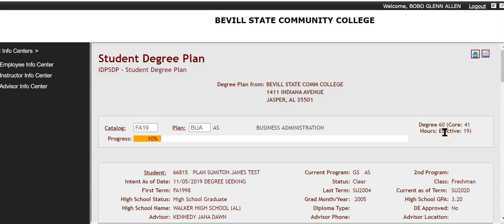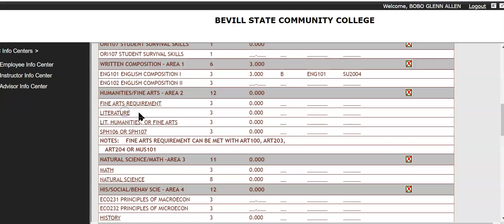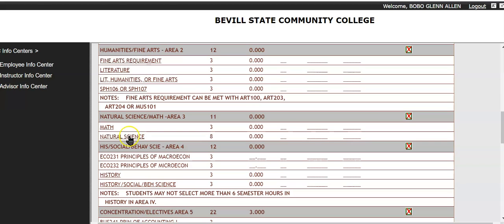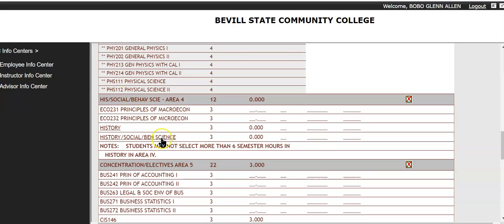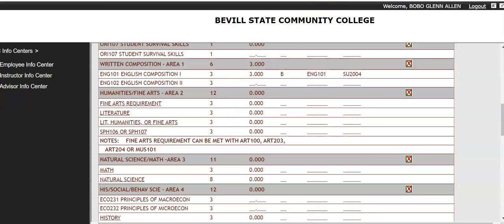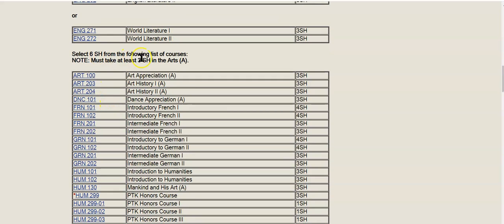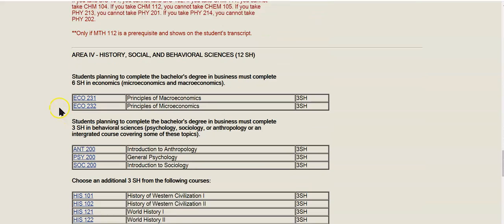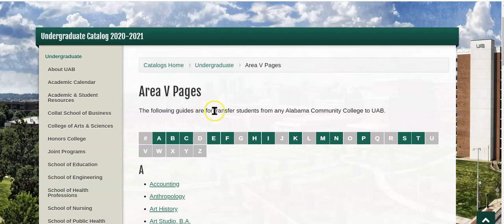Bevill State Business Degree Plan and STARS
Quick run-through of degree requirements for a Business Degree at Bevill State and how to "mesh" it with the STARS transfer guide.